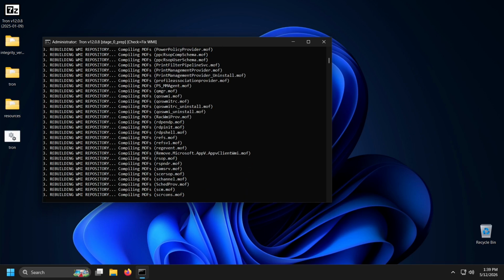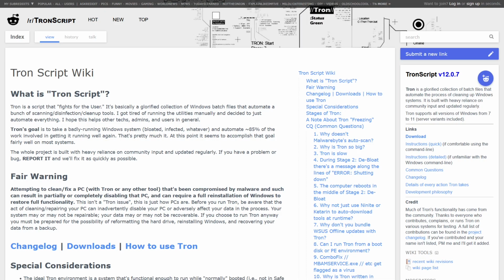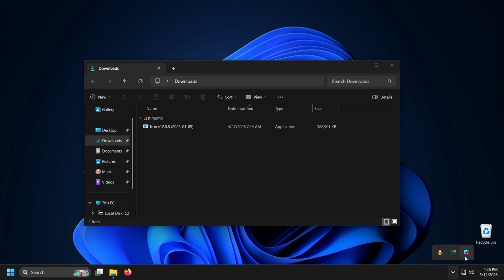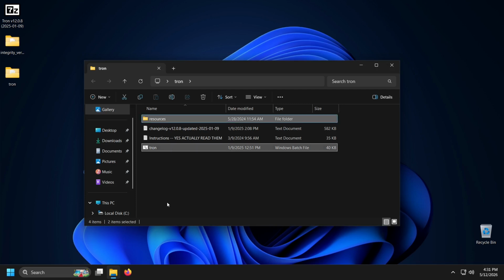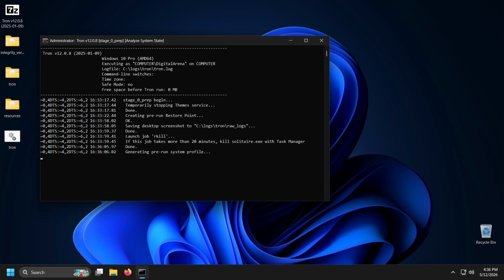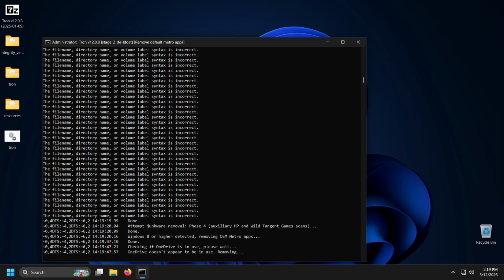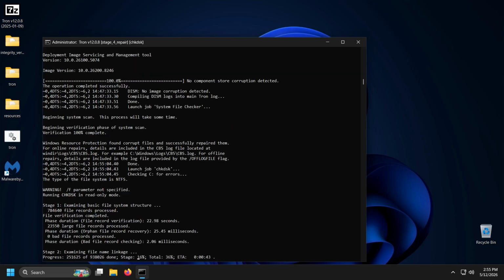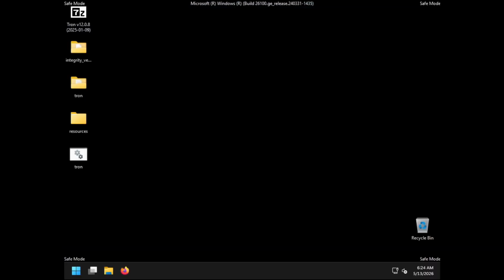Remove Viruses & Repair Windows in ONE STEP | Tron Script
🚨 How to completely remove ANY virus, malware, trojan, or bloatware from Windows in just ONE process using Tron Script - the most powerful free all-in-one cleanup tool.

In this step-by-step guide, you'll learn exactly how to safely download, prepare, and run Tron Script to:
• Remove stubborn viruses and malware
• Delete bloatware and pre-installed junk
• Repair damaged Windows system files
• Clean up disk space and optimize performance
• Disable Microsoft telemetry & tracking

✅ Timestamps:
0:00 - Introduction
0:55 - Where to download the right package? (Reddit vs. GitHub warning)
2:07 - System preparation: Updating Windows and restarting (KEY STEP)
2:33 - How to bypass Windows Defender and add to exceptions
3:09 - Installation on Desktop and running as Administrator
4:15 - Scanning process: Terminating processes, creating a Restore Point
5:07 - Updating programs, removing Bloatware, and privacy
6:18 - Final scan (Malwarebytes/Kaspersky) and system repair
7:27 - What if an error occurs? Booting in Safe Mode

Tron Script is completely free and open-source. It combines multiple powerful tools into one automated package.

⚠️ Important:
- Always update Windows first
- Run as Administrator
- Follow every step carefully